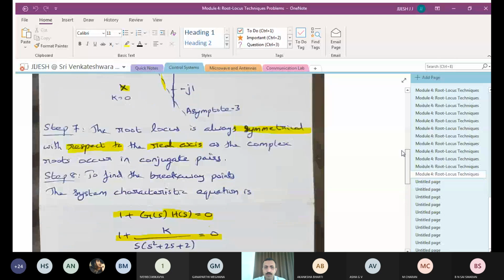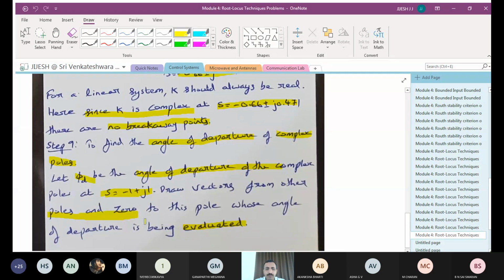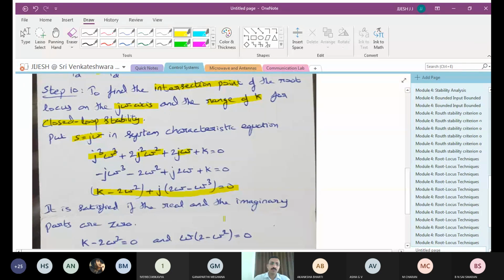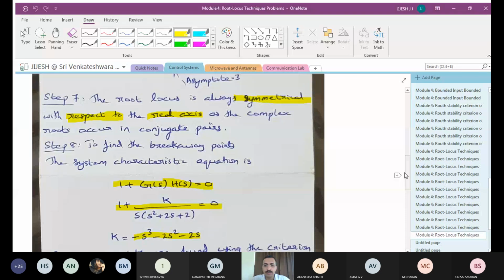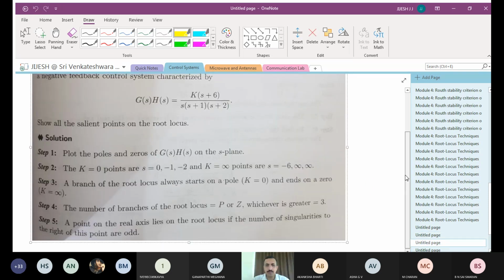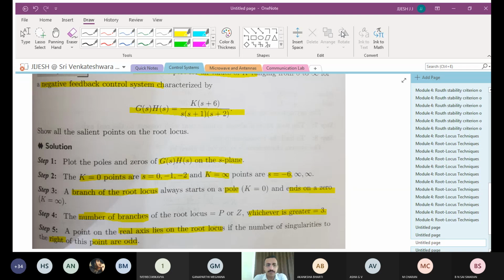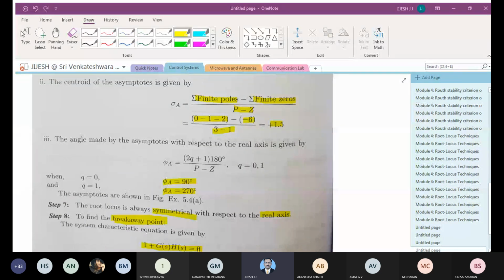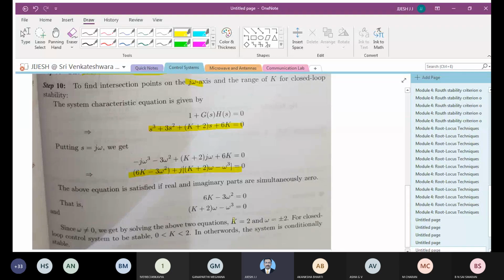CONTROL SYSTEMS MODULE 4 LECTURE 12